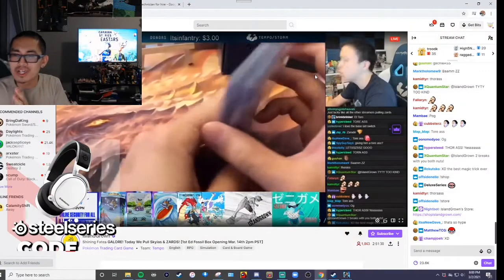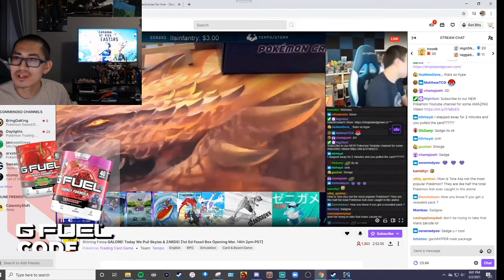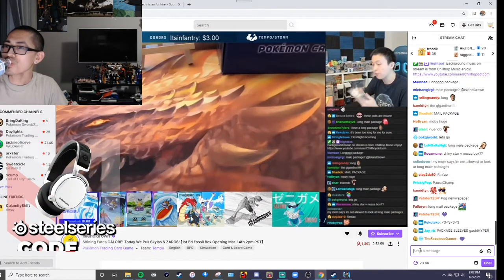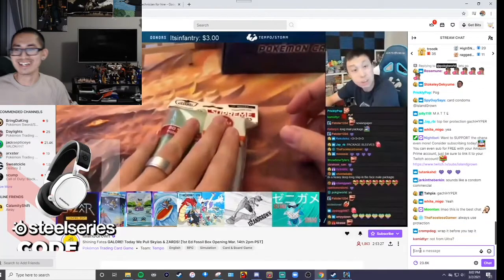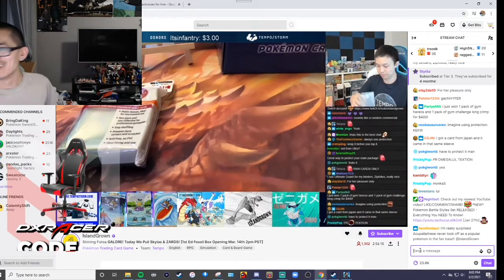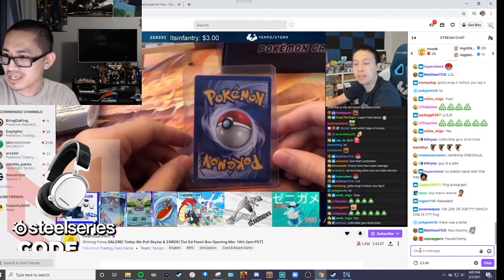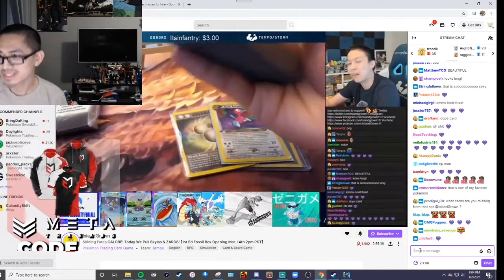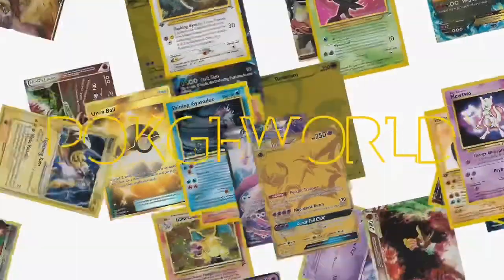Sent IslandGrown a card for his master set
hi guys and welcome to the pokgination, here today we react to IslandGrown opening my packet. Stay tune and and Island are doing business together and more content with him in the future.

Want to be in an org that cares for there members? Welcoming environment? Well apply at this link.